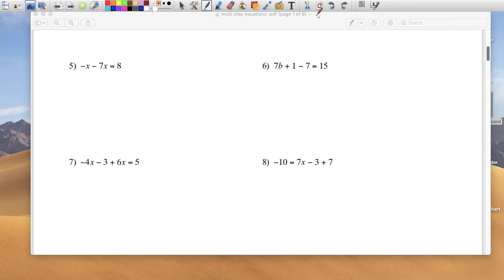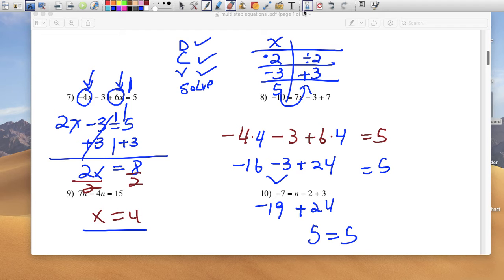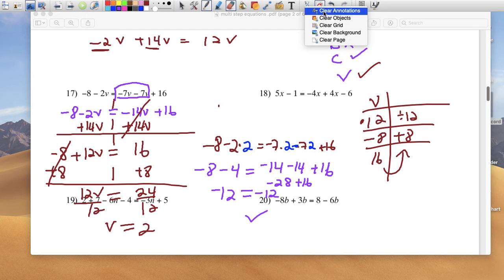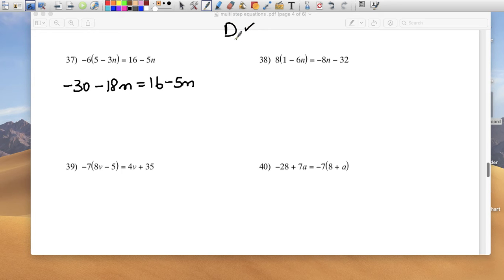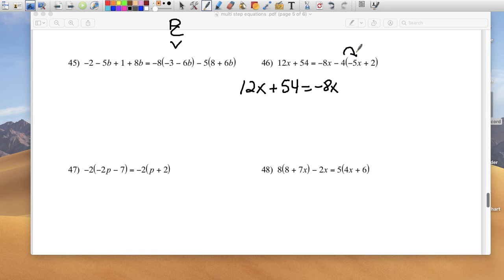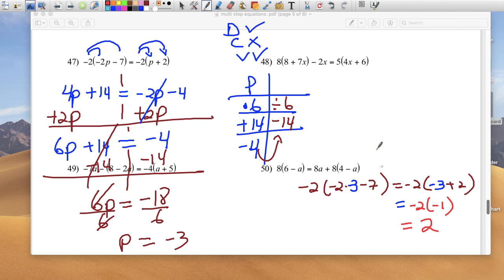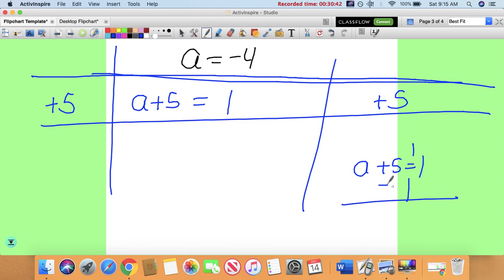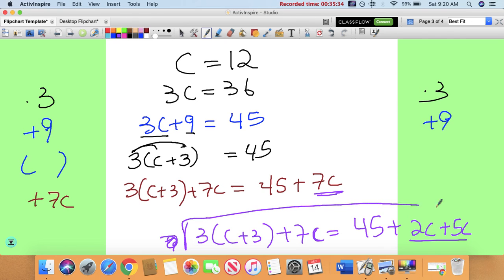Multi Step sixes and sevens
All the sixes and sevens.